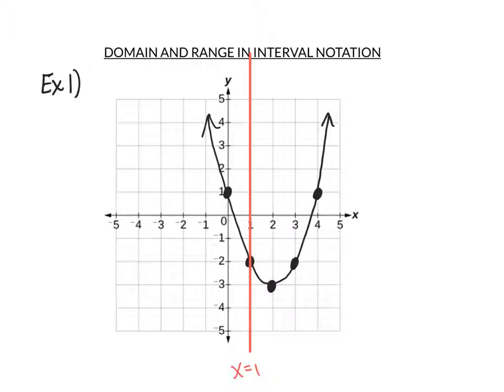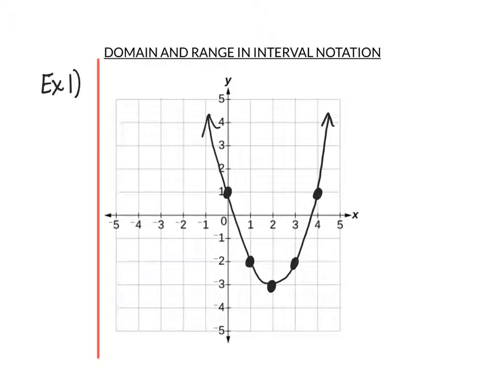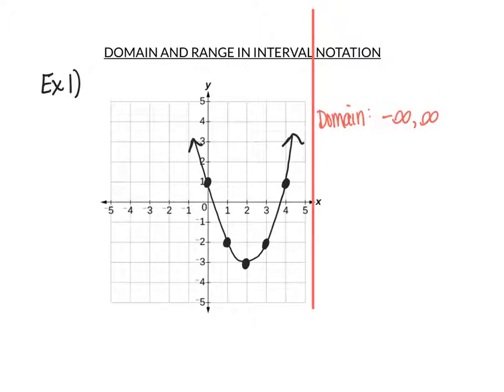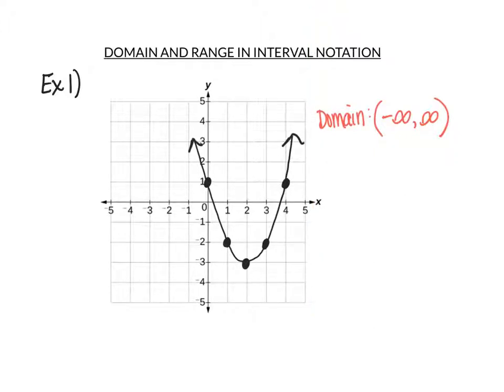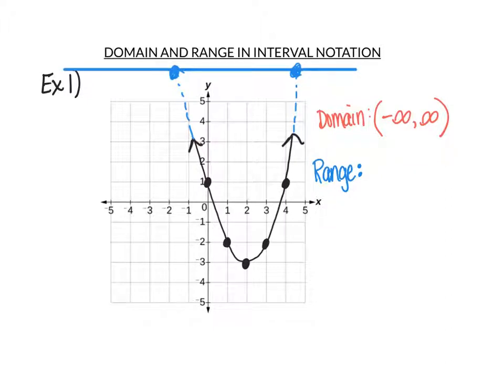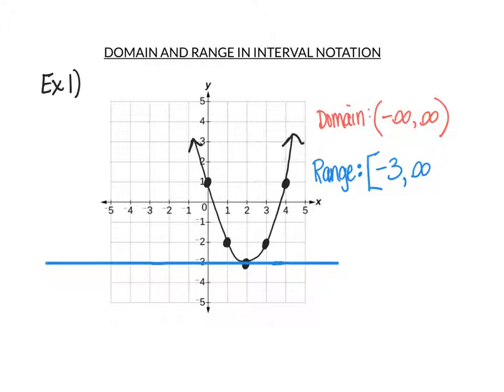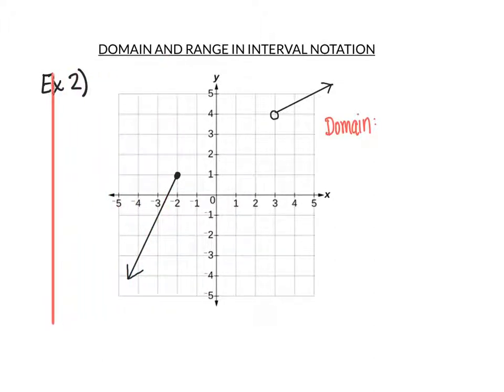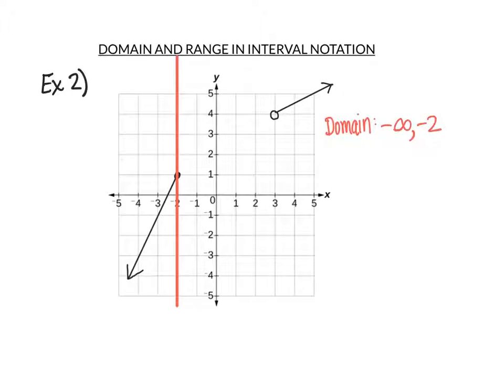Domain and Range in Interval Notation